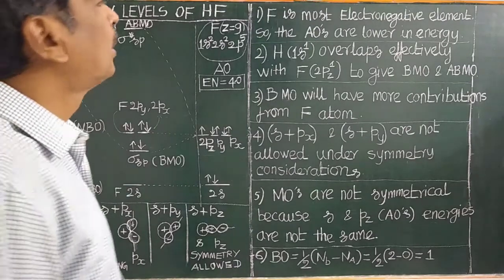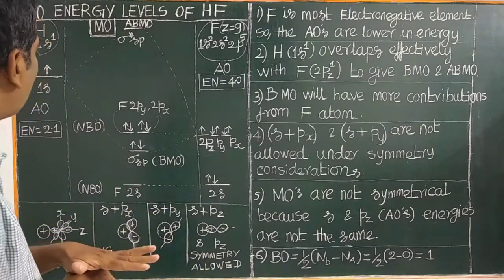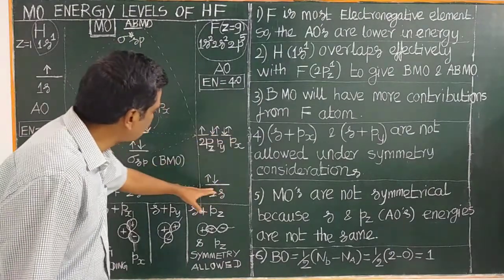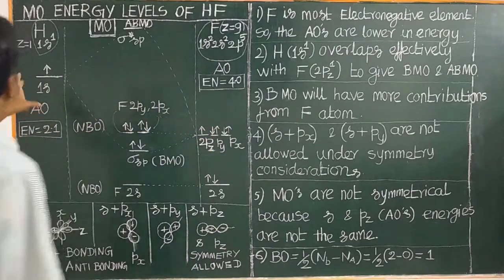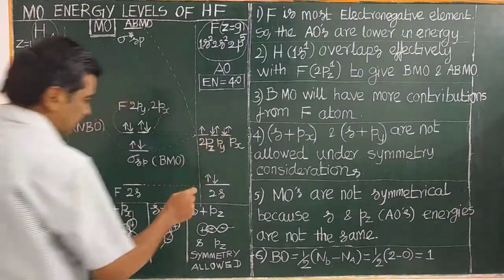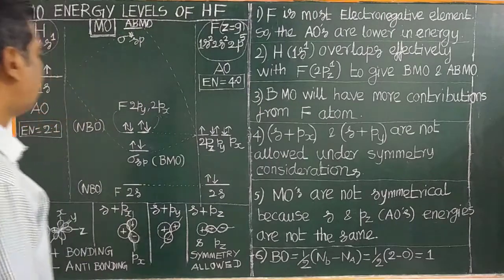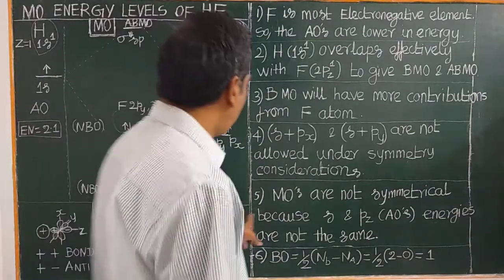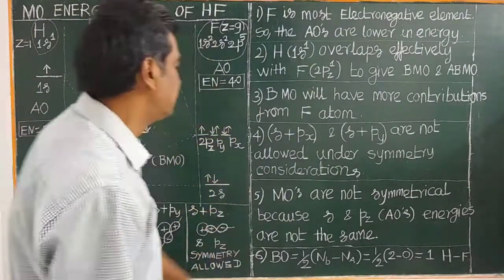(TAMIL) HF MOLECULAR ORBITAL (MO) ENERGY LEVEL DIAGRAM OF HYDROGEN FLOURIDE HETERONUCLEAR MOLECULE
HF MOLECULAR ORBITAL (MO) ENERGY LEVEL DIAGRAM OF HYDROGEN FLOURIDE HETERONUCLEAR  MOLECULE BOND ORDER NBO TAMIL IIT JAM GATE NET